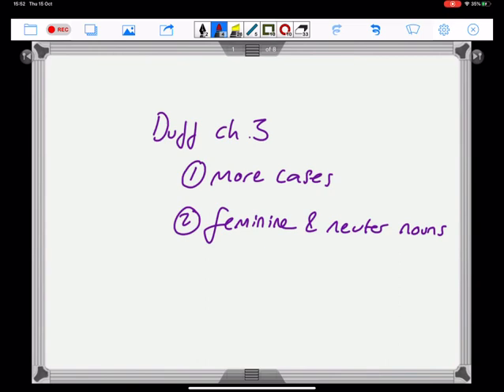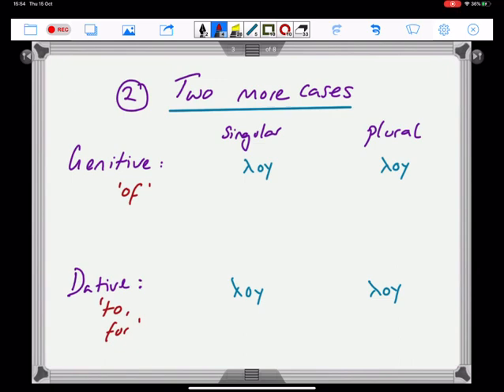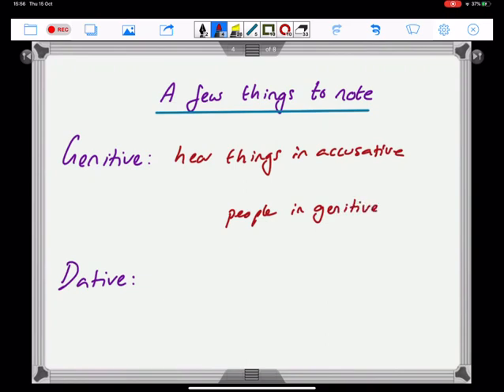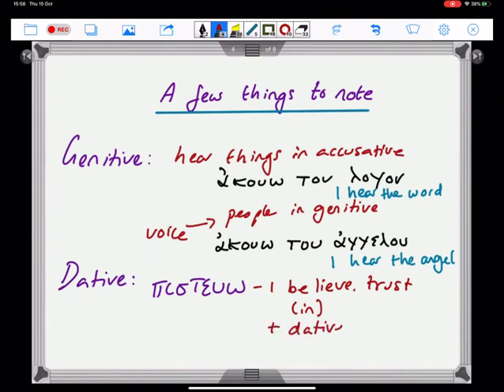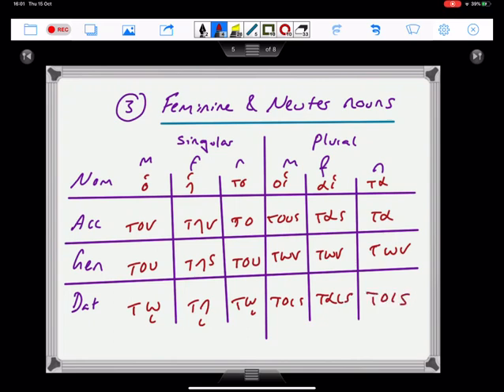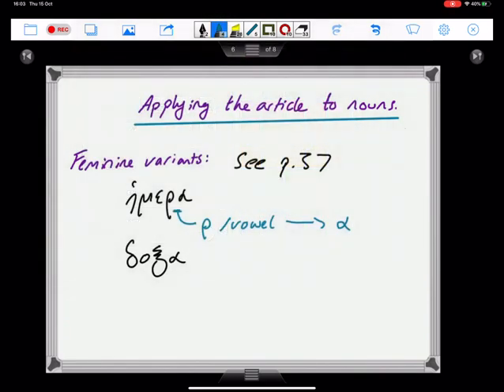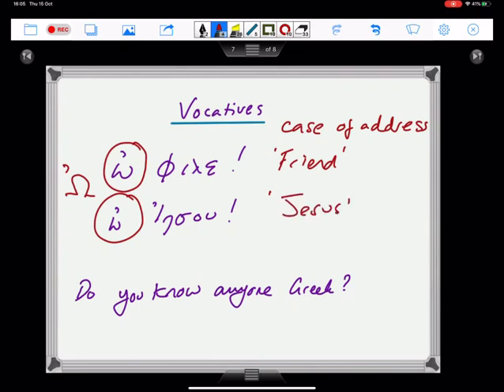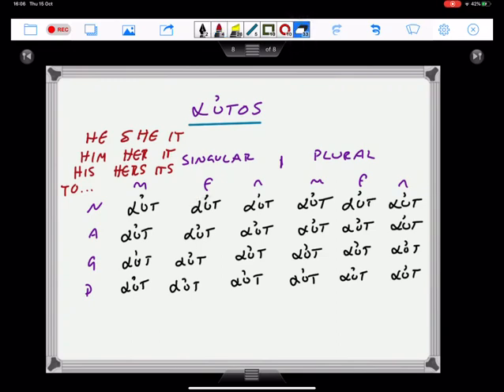Duff chapter 3